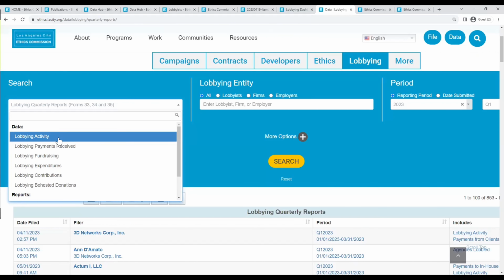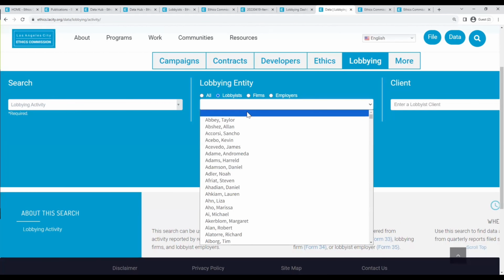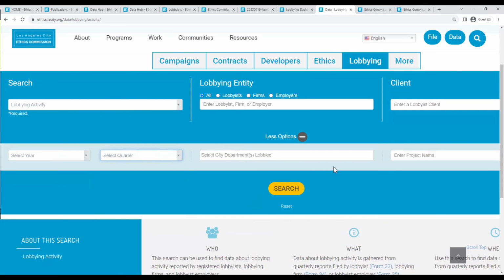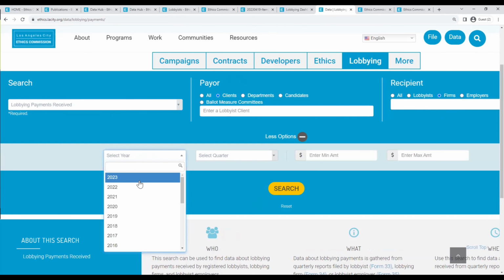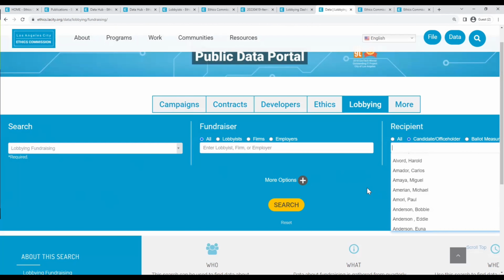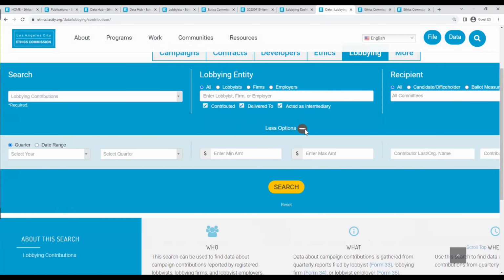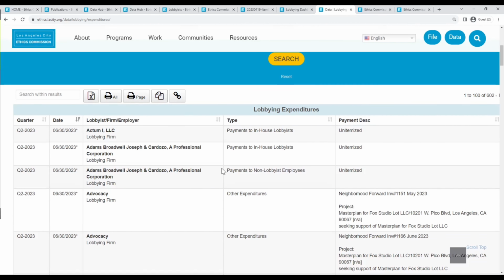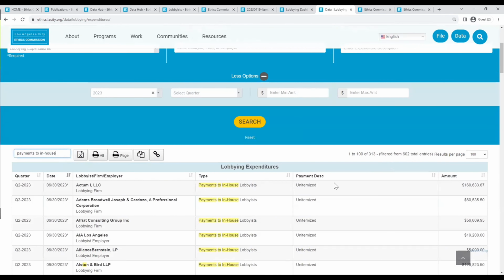How to Search for Lobbying Data from Quarterly Reports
Learn how to find data that has been reported about lobbying activity, payments from clients, expenditures, and fundraising/contributions.